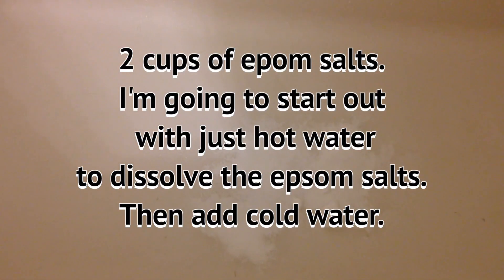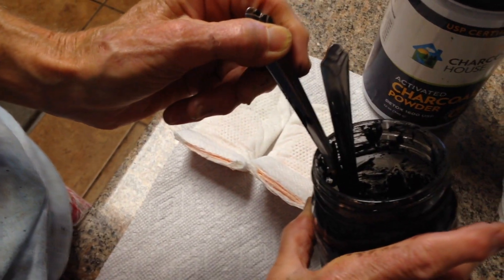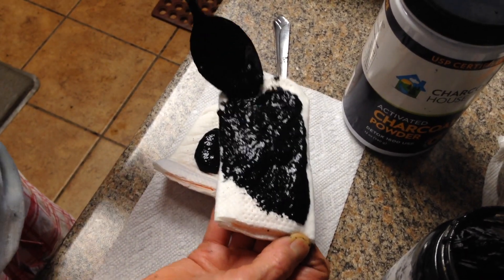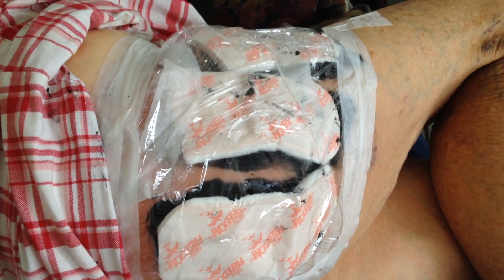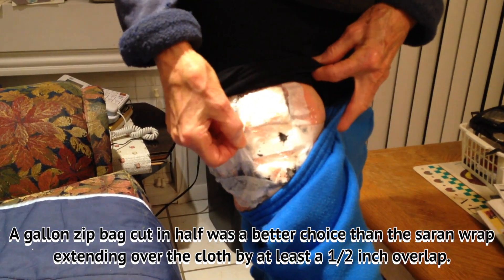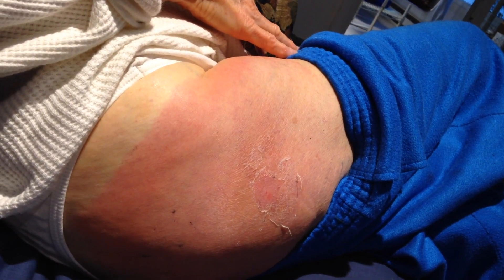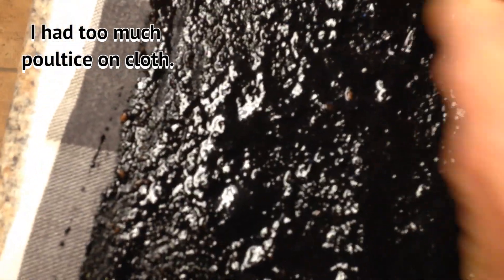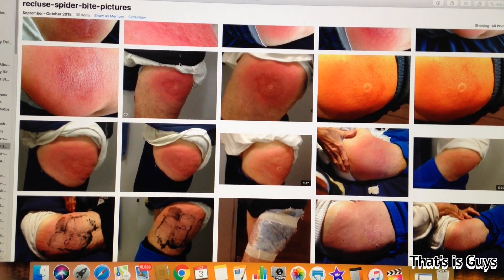RECLUSE SPIDER BITE - PART 2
I saw a brown recluse spider next to Sparky's pen. The next thing that happened was I had a bite. Coincidence !!! It swelled, spread, burned like heck and became very painful. I ran a fever 99.8, had flu like symptoms and felt weak. Then I watched Barbara O'Neil and I brought out the big guns and this is what happened.  At the end of the video I have pictures of the progression and healing of the spider bite.